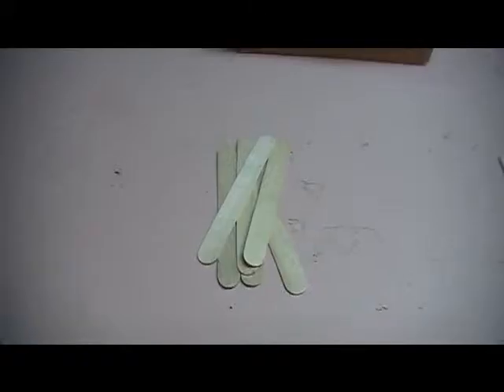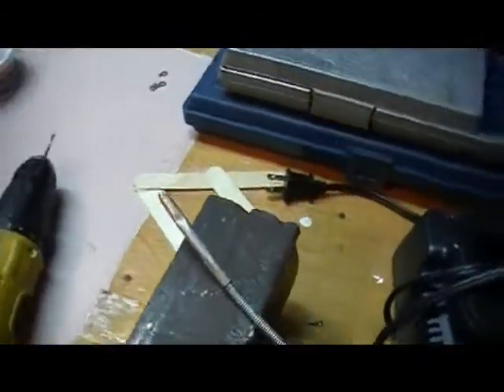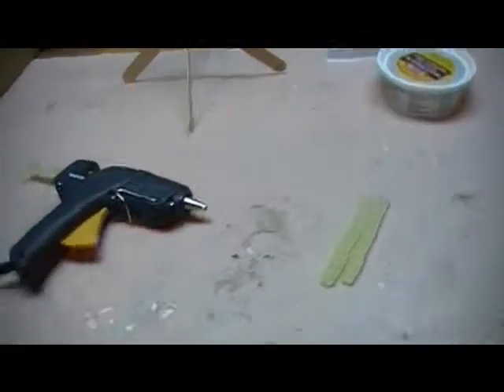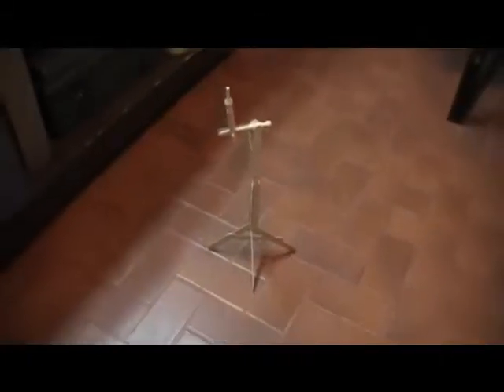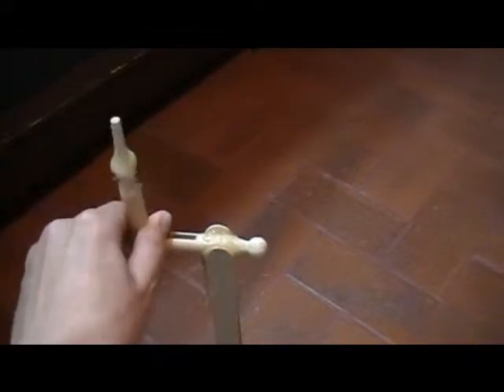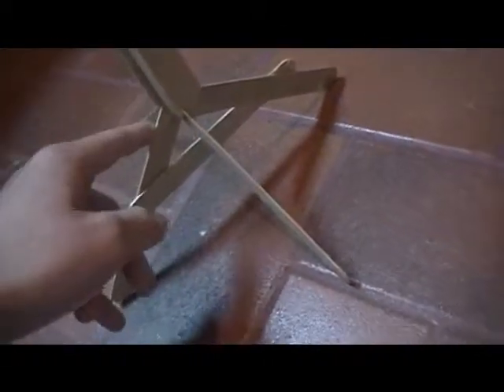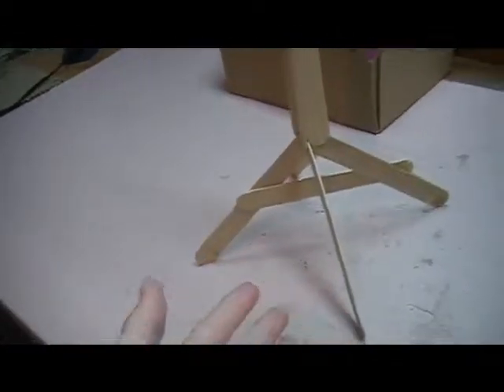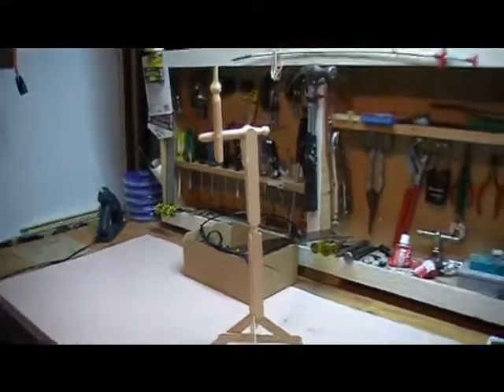How to make a tripod!!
this is how you make a tripod